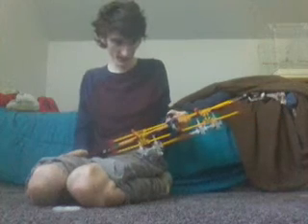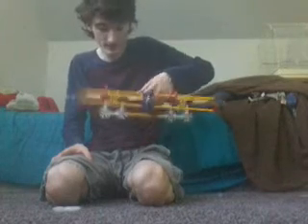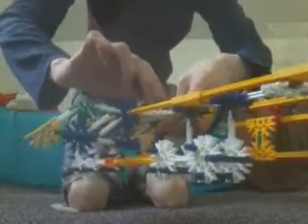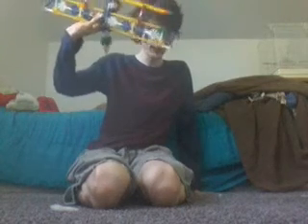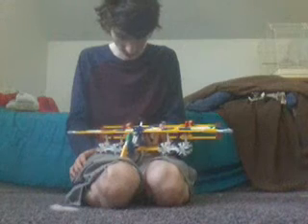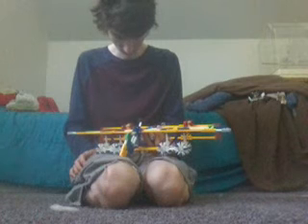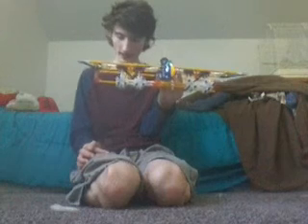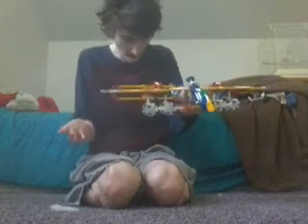cat head 32 world 2 boss 4/6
based  on  a  jumbo jet plane